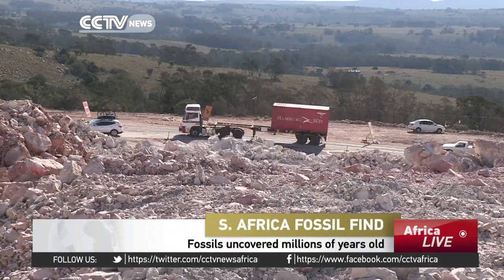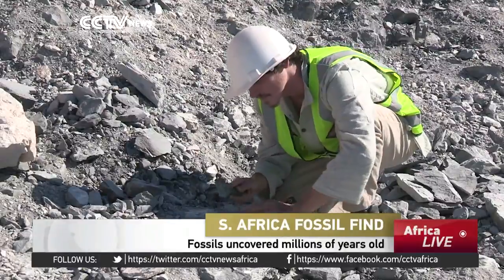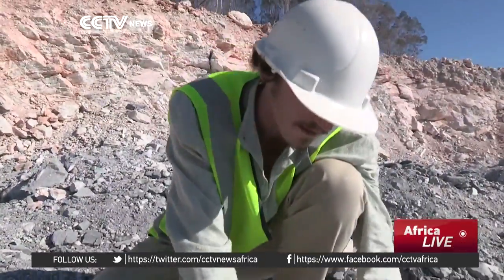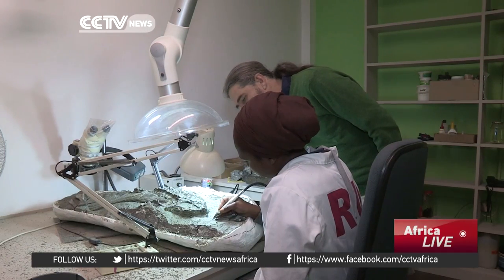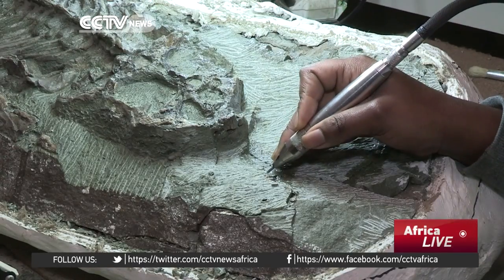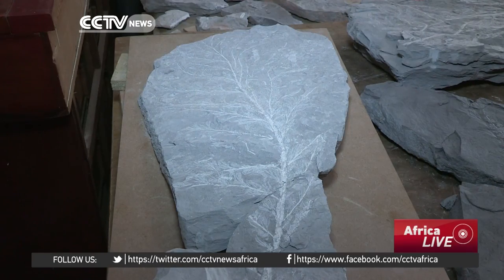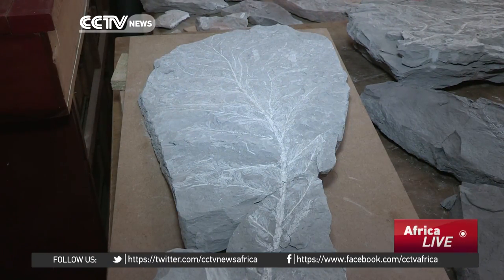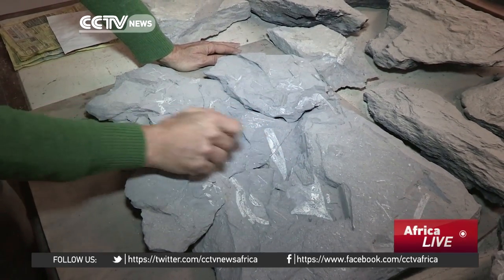Fossils uncovered millions of years old in South Africa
Some roadbuilders in South Africa have stumbled across new clues to the story of the earth's evolution. Their blasting work has uncovered fossils dating back more than 350-million years. They're tiny - but they could have a big impact, experts say. CCTV's Travers Andrews has more